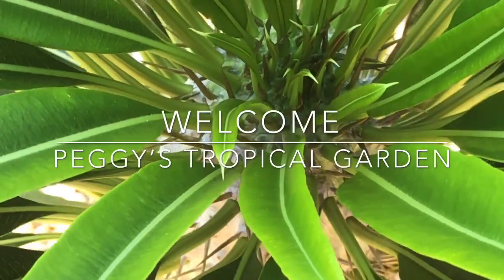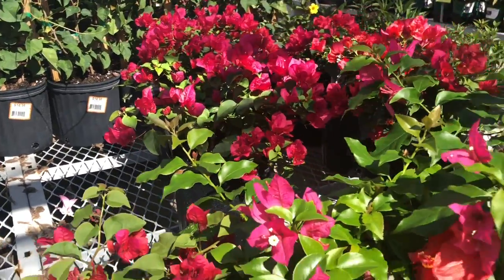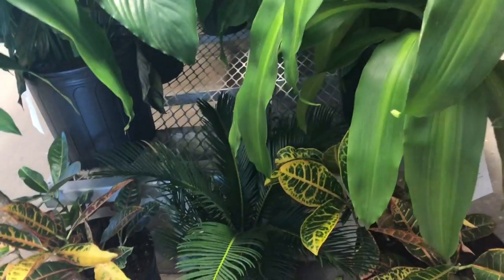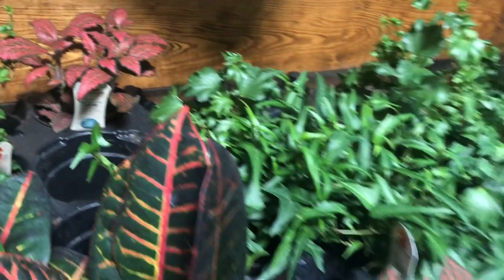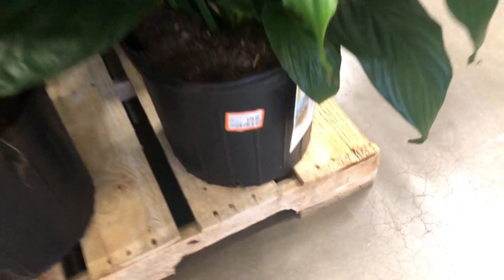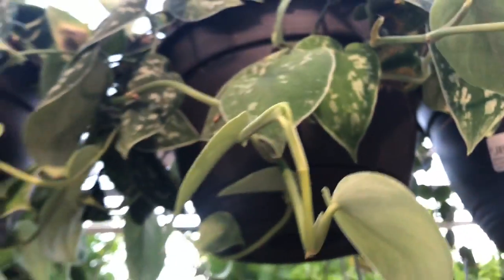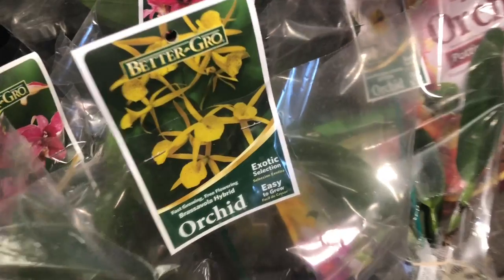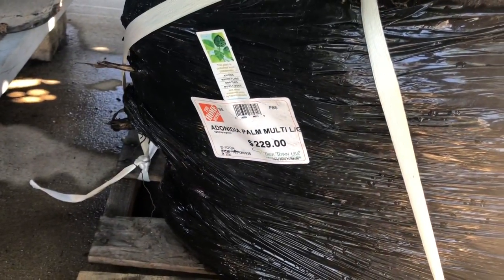Home depot Plant Shopping Costa Farms Big Box Houseplants Tropical Scindapsus Philodendron Hoya etc.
Come Big Box plant shopping with me at the Home Depot in Sarasota, FL. The Costa Farms display has made it to this area!  I'll show you what they have to offer as well as the asking price. See their selection of Hoyas, Scindapsus, Philodendrons, tropical plant, orchids and more.
MY PLANT NOOK ITEMS:
2pack White Ceramic hanging planter

SOME OF MY FAVORITE PLANTUBERS
Suzettes Garden
Simply Alicia A
Legends of Monstera
Stef Hall
Botanical Woman
Got Plants?
Planting the Town Red
Linda Sue Plants For You
Pammy's Planty Things
Planterina